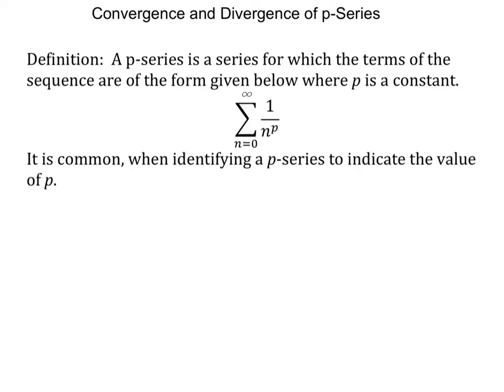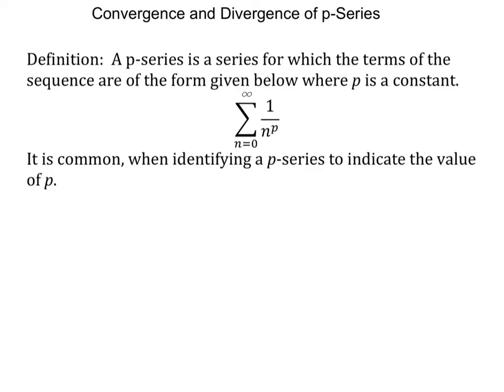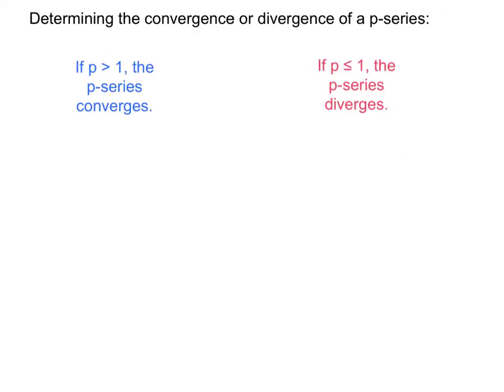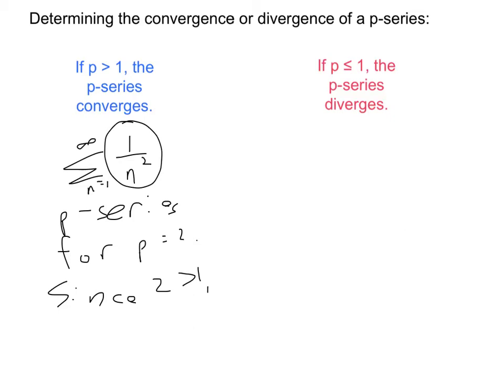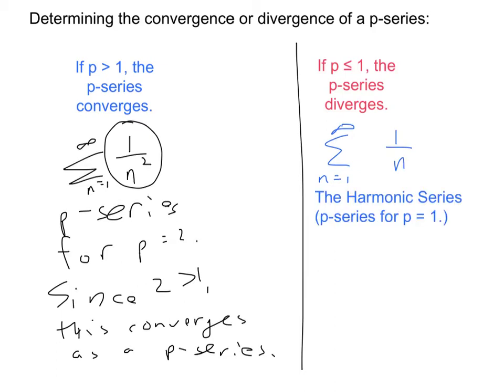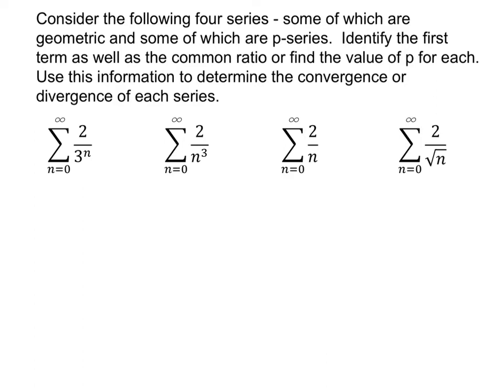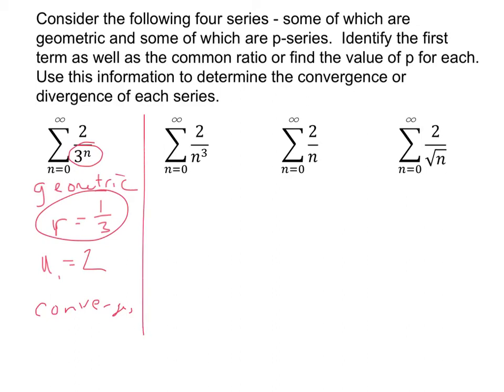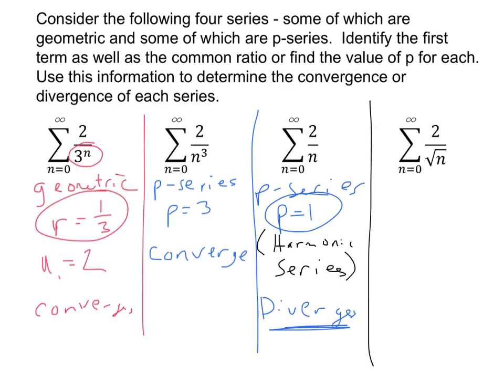9 3C Convergence and Divergence of P Series